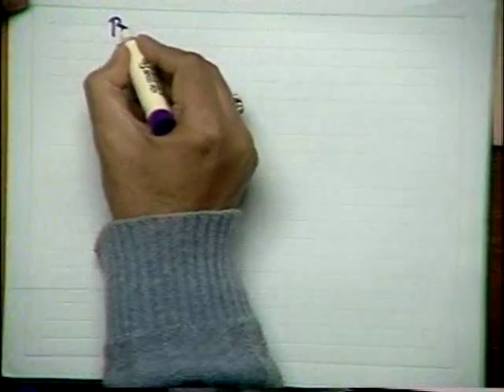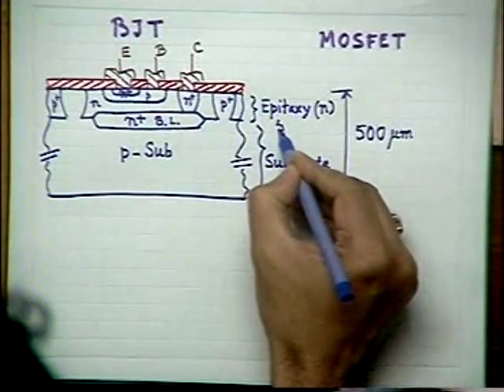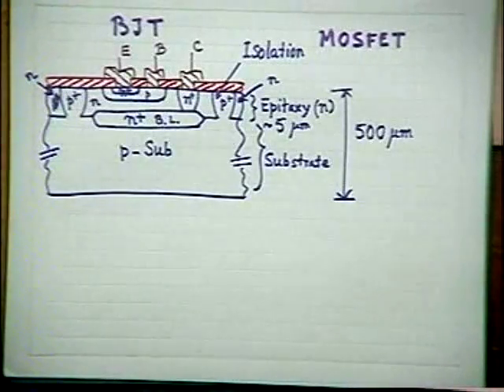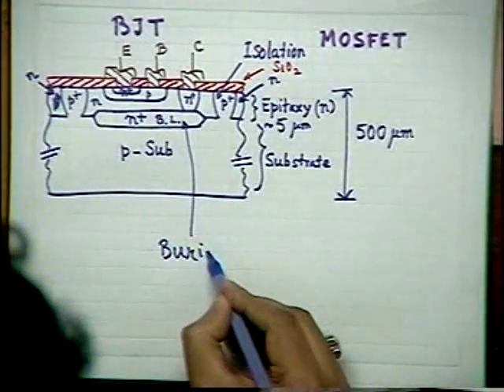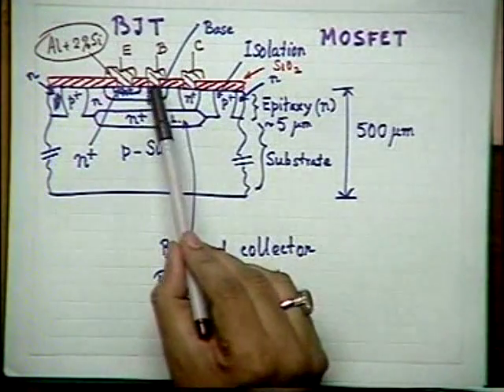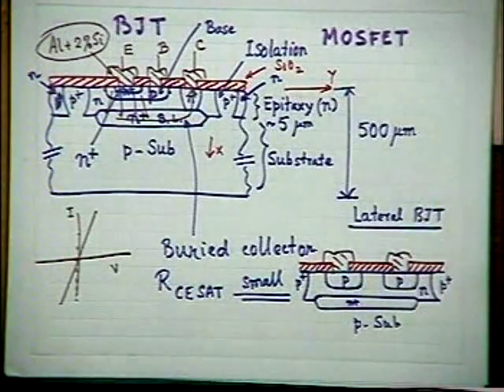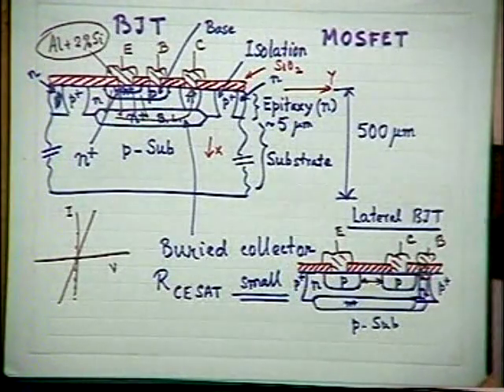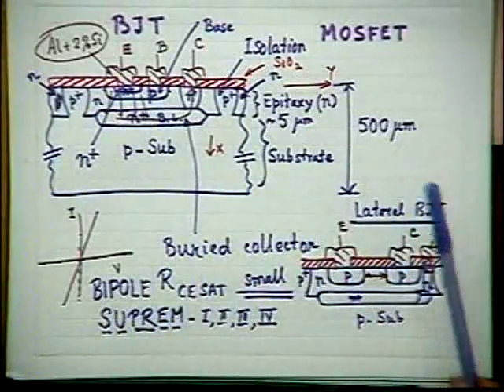IIT video 2 - VLSI Classification